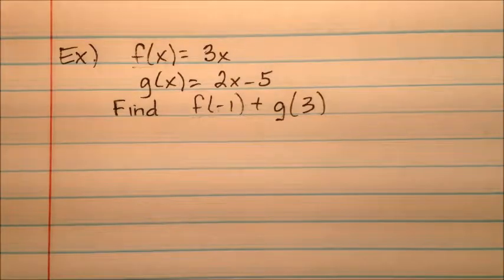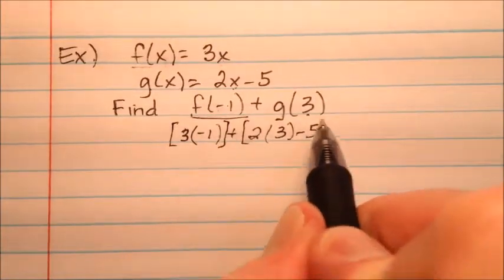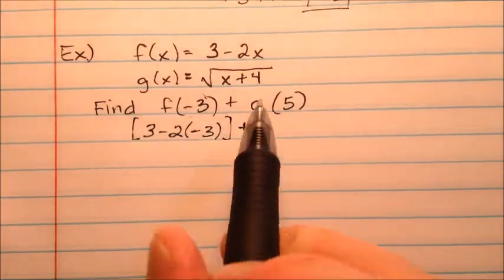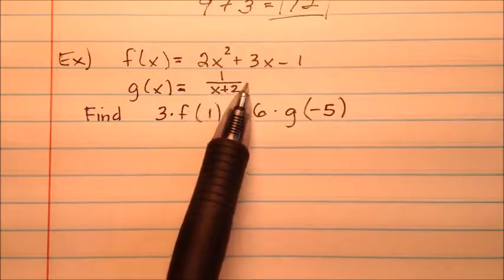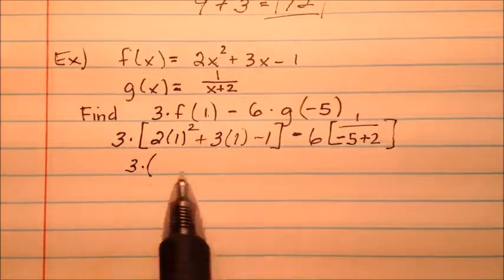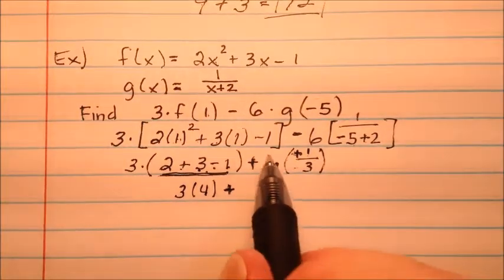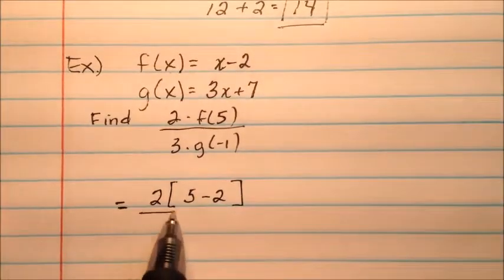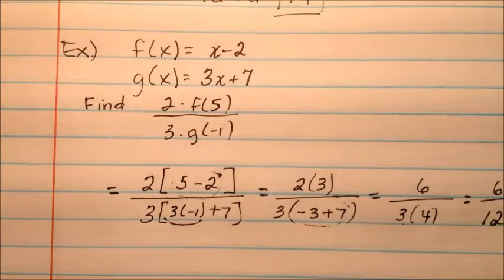Evaluating Operations with Functions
This video walks through several examples of how to evaluate operations with functions. For example, finding f(-2)+g(4) given f and g function definitions.